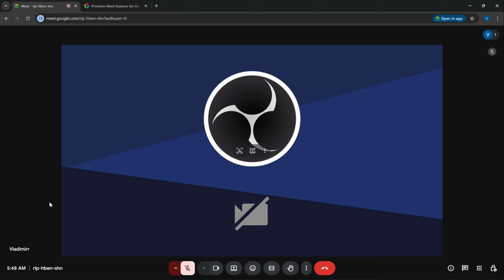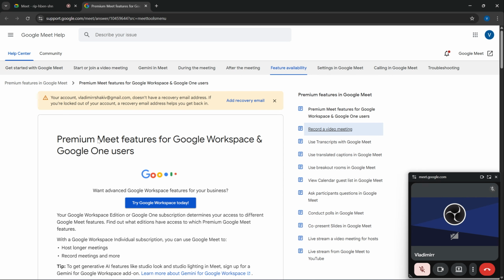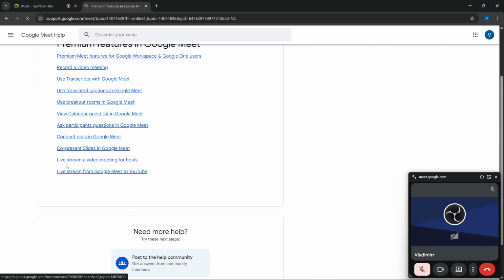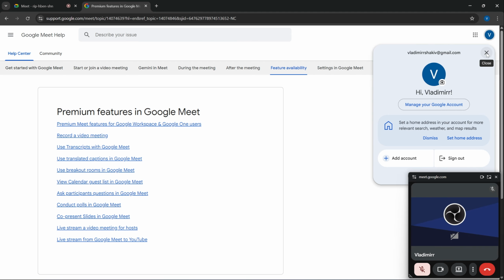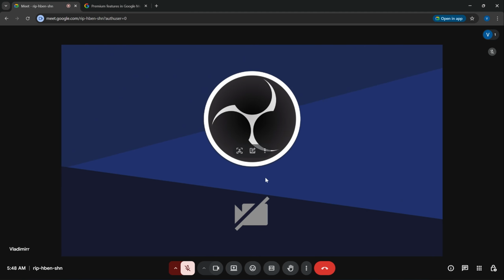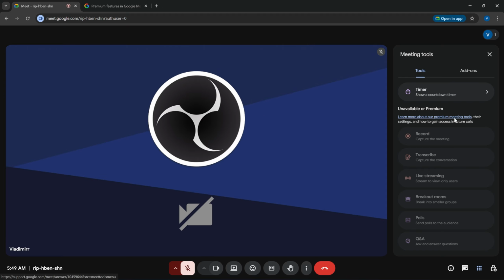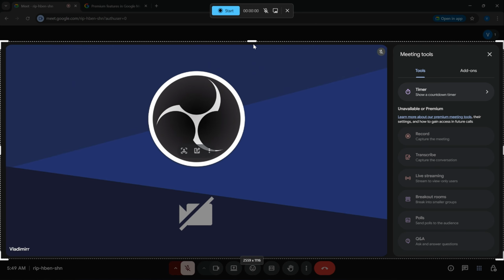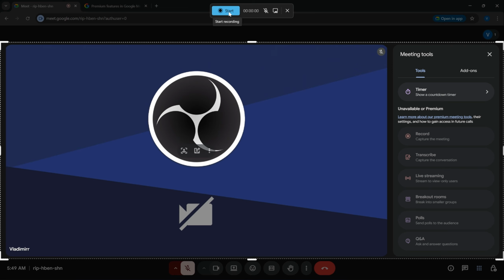How to Record Video in Google Meet in Laptop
In this video tutorial you will learn how to record video in Google Meet in laptop!